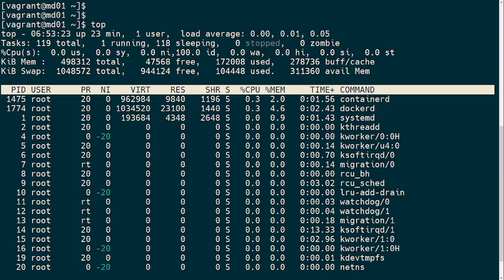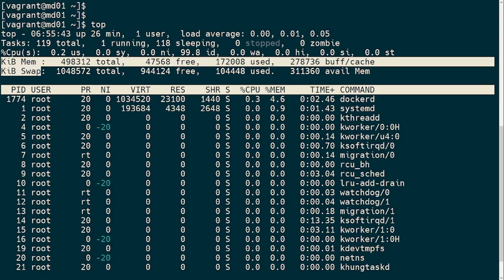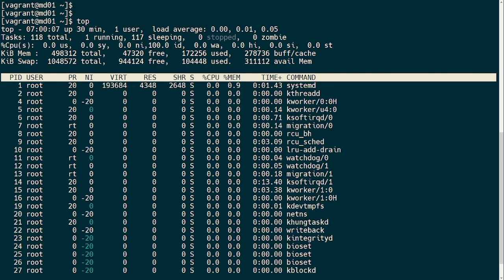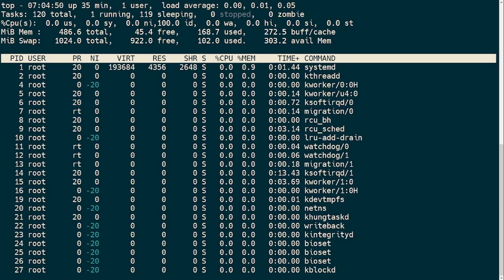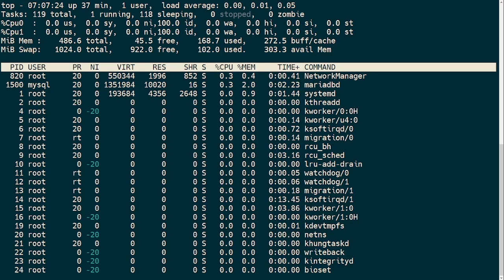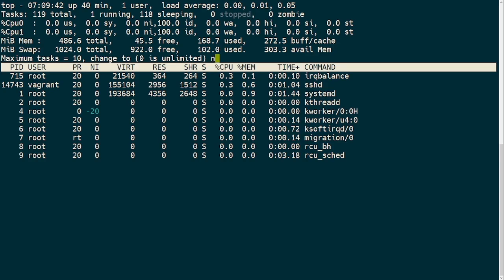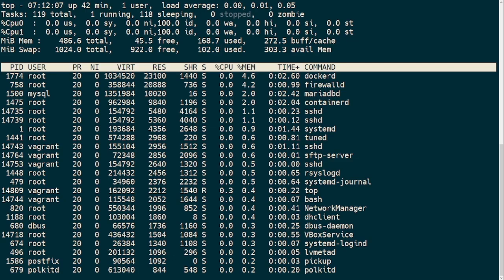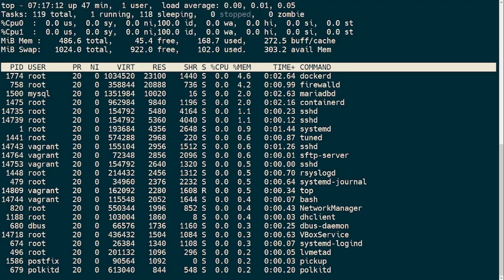How System Monitoring Can Supercharge Your Performance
Welcome to our in-depth guide on the `top` command in Linux! If you're looking to monitor system performance, manage processes, and keep an eye on resource usage in real-time, then mastering the `top` command is essential.

1. **What is the `top` Command?**
    - An overview of the `top` command and its importance in system administration.
    - How `top` provides a dynamic, real-time view of your system's performance.
2. **Understanding the `top` Command Interface:**
    - Detailed explanation of the `top` command interface.
    - Key sections including task summary, CPU and memory usage, and process list.
3. **Using the `top` Command:**
    - Basic usage and syntax of the `top` command.
    - Practical examples to monitor system processes and performance.
4. **Advanced Features and Options:**
    - Customizing the display to suit your needs.
    - Filtering and sorting processes.
    - Using interactive commands for real-time management.
5. **Practical Use Cases:**
    - Identifying resource-intensive processes.
    - Monitoring system health and performance.
    - Managing processes effectively using `top`.

- Gain a comprehensive understanding of the `top` command.
- Learn how to use `top` for effective system monitoring and management.
- Enhance your skills as a system administrator or power user.